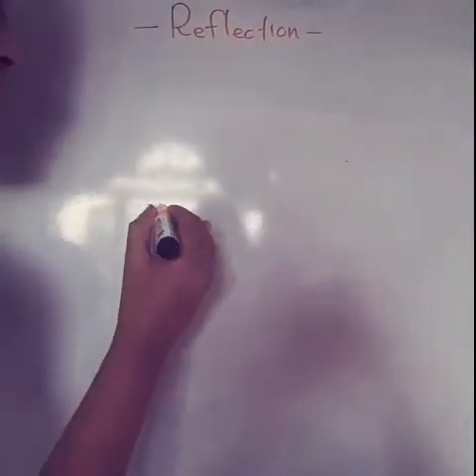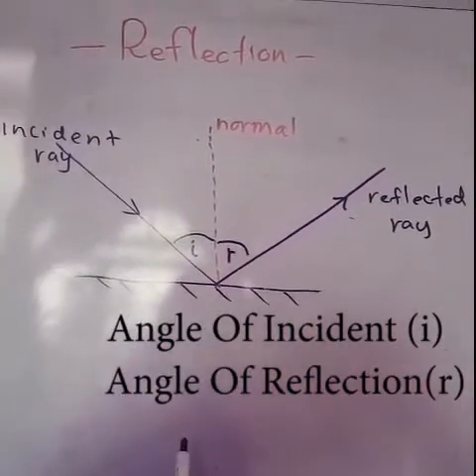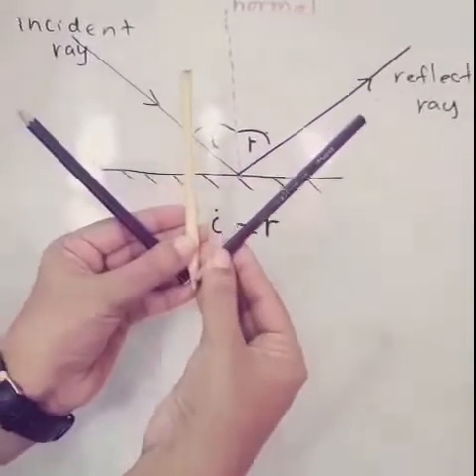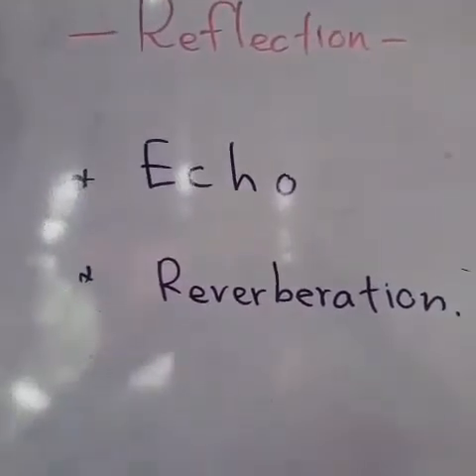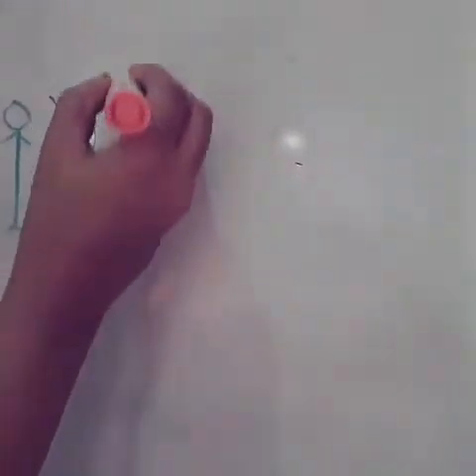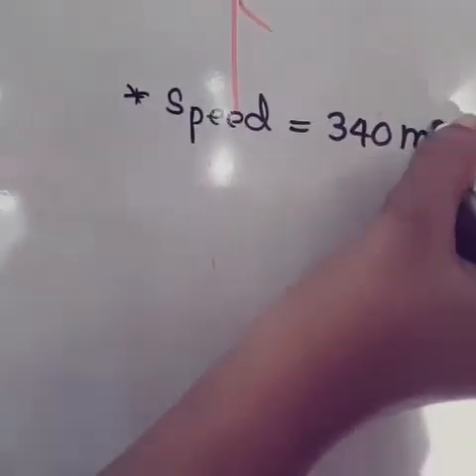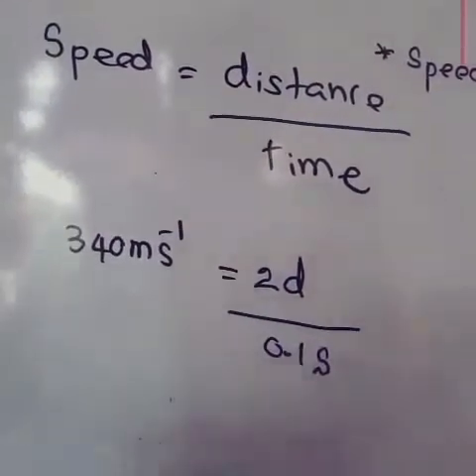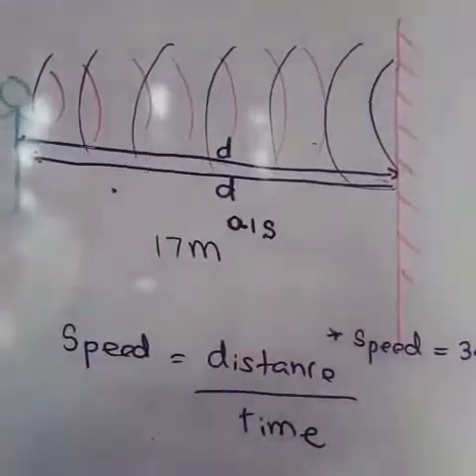Reflection of Sound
Law of reflection , Echo, Echo calculation